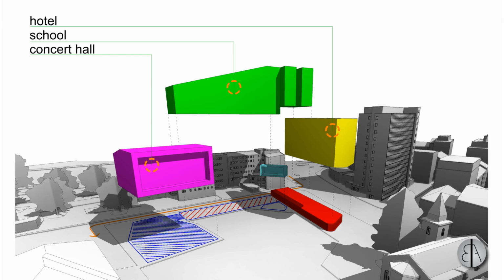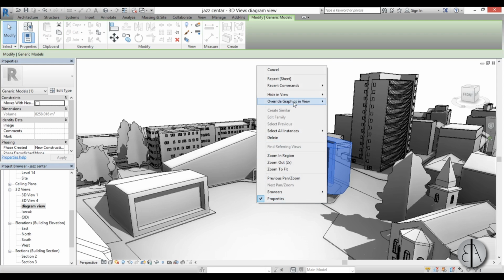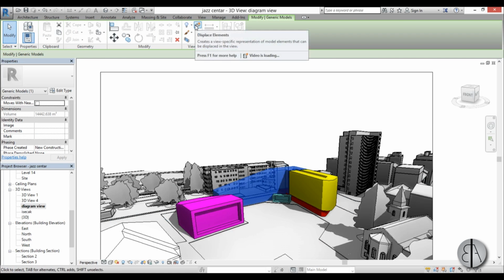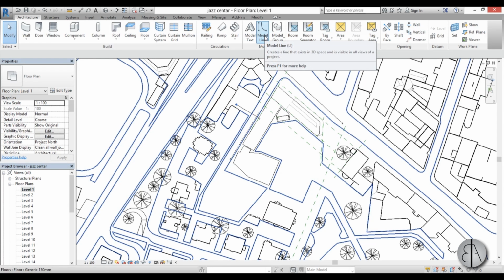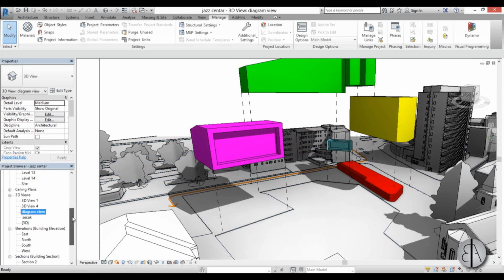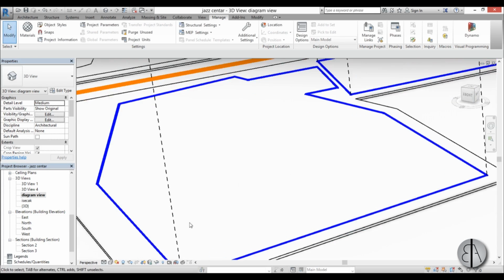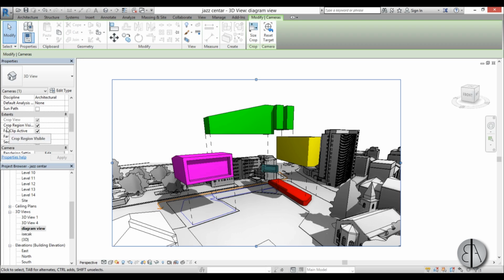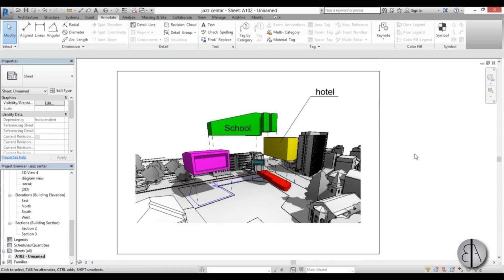Mass Diagram in Revit diagram tips and trics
In this video I show you how create a architecture diagram using revit alone!
You will learn how to override graphics in view, how to displace elements, how to use model lines, how to change line styles and how to use detail lines and text

Revit Shortcuts:

GR - Grid
RE - Scale
WA - Wall
Al - Align
TR - Trim/Extend
AR - Array
CO - Copy
TX - Text

Additional Tags: displace elements, architecture diagram, override graphics in view, model lines, detail lines, text, tips, trics family, Structural, Beam, Column, Beam System, Light, family, family editor, street light, Revit, Architecture, House, Reference Plane, Detail Line, Floor,, BIM, Building Information Modeling. Building, Roof, Roof by element, Roof by extrusion, How to model a roof in revit, Revit City, Revit 2018, Revit Turorials, Revit 2017, Revit Autodesk, Revit Architecture 2017, Revit Array, Render, AutoCAD, How to model in Revit, learn Revit, Revit Biginner tutorial, Revit tutorial for Beginner, Revit MEP, Revit Structure,